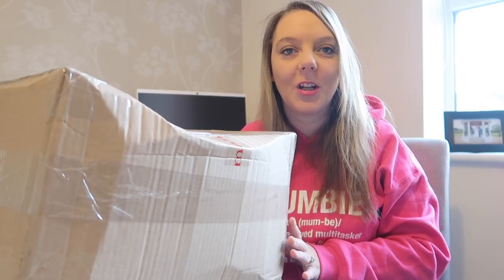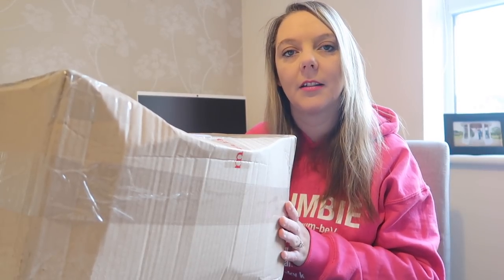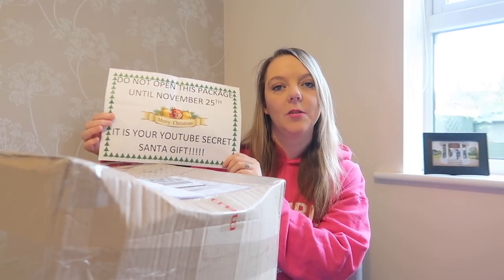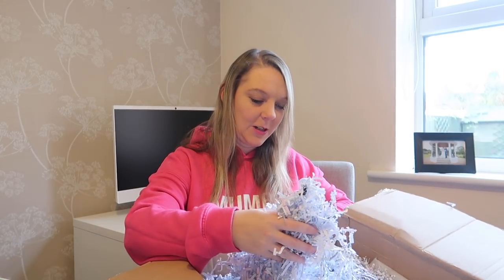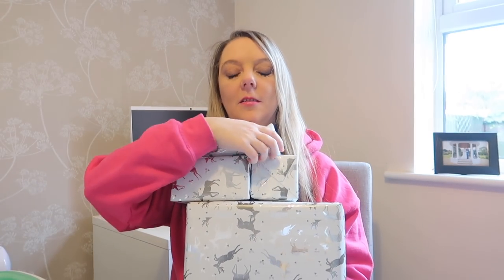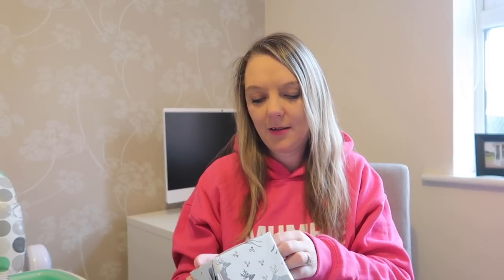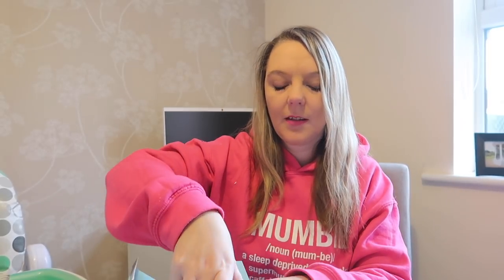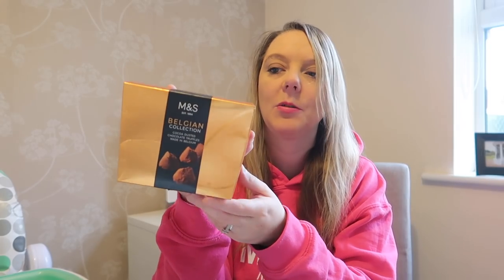YOUTUBE MUMMIES SECRET SANTA UNBOXING AND REVEAL !! HUGE COLLAB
LINKS TO EVERYONE ELSES CHANNEL :)

My aim for 2018 was to hit 1,000 subs by the end of the year and i am so happy to say i hit that target in June - ekkkk  - which means so much to me 💖